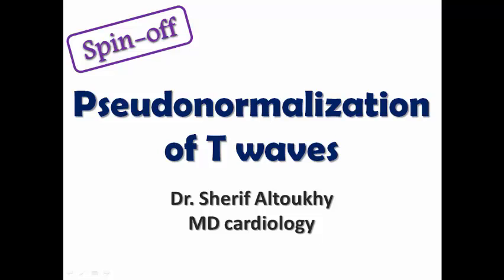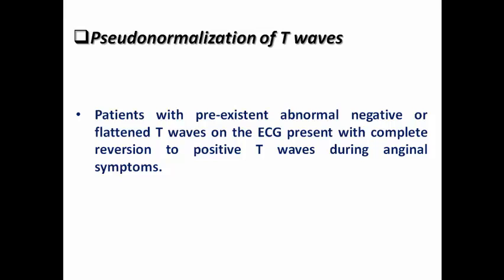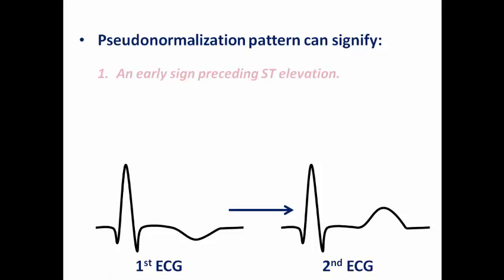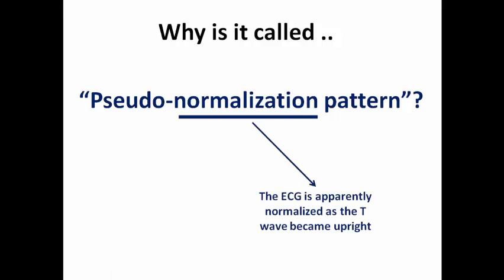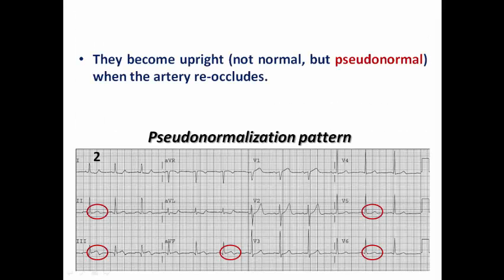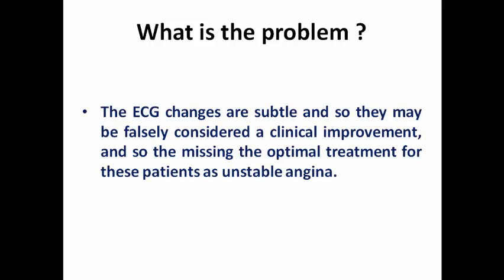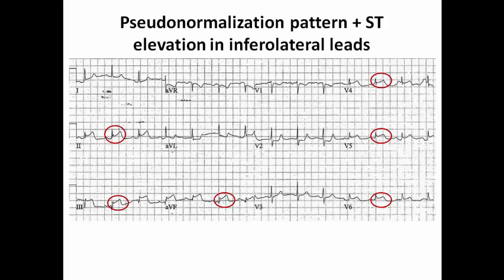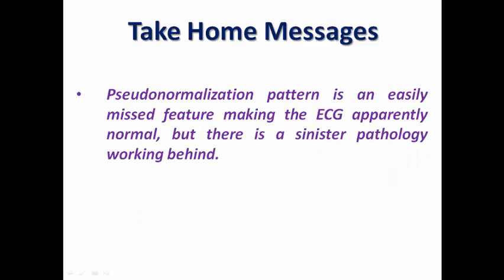ECG course: Pseudonormalization of T waves, Dr. Sherif Altoukhy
The mysterious pseudonormalization phenomenon is explained here trying to understand its concept.